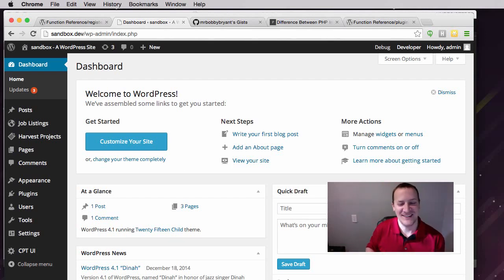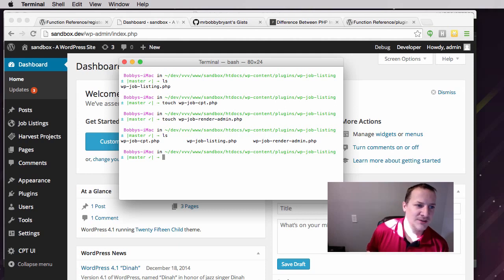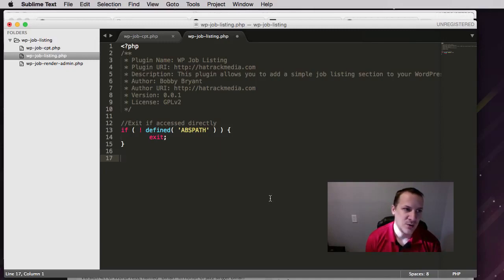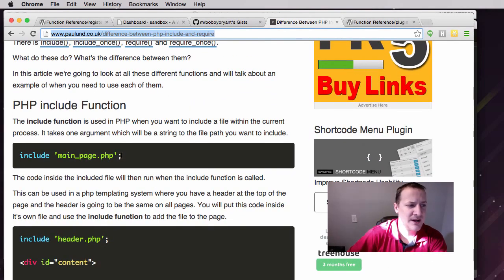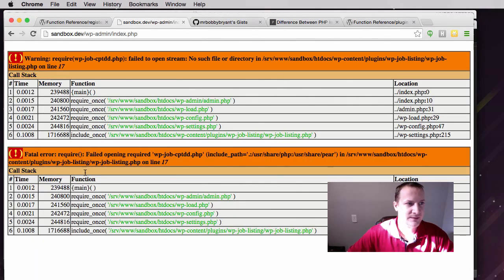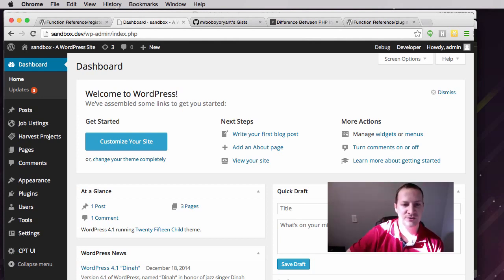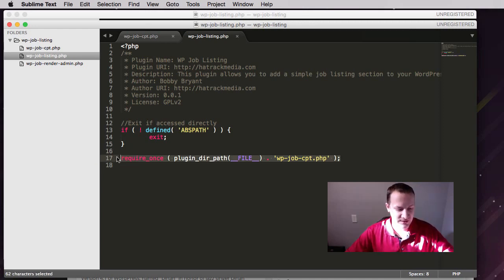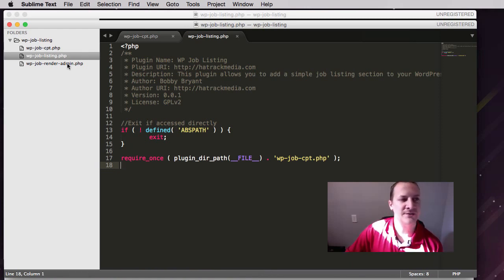How to Include Multiple Files in a WordPress Plugin Part 7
In this video we will learn about creating a module plugin. We will talk about some ways to break up your code into multiple files. We will also cover how to include these files into your plugin using PHP.